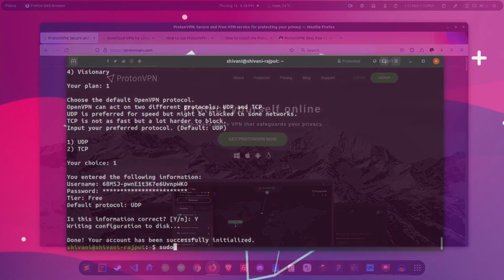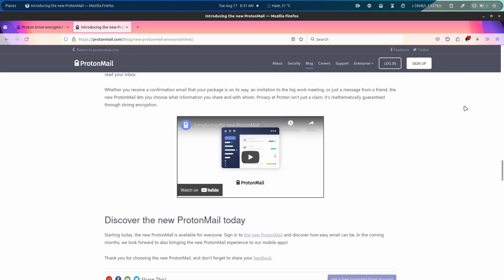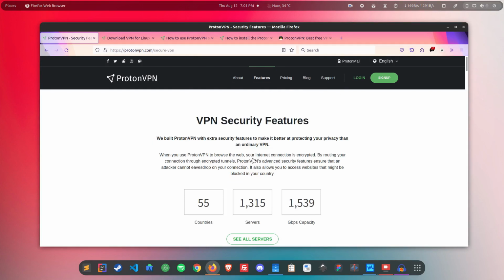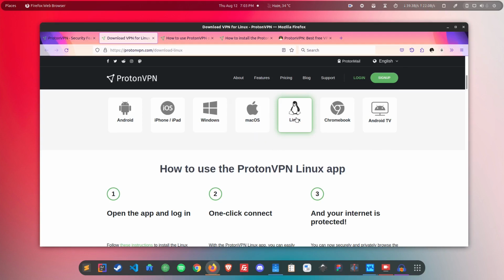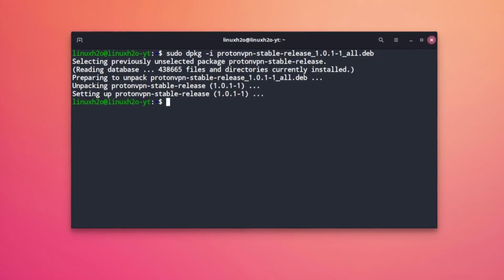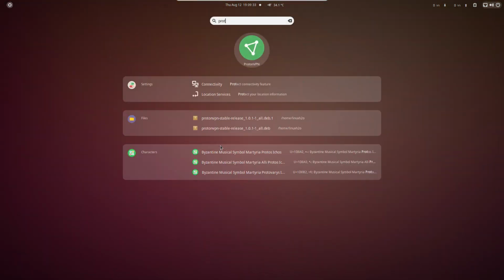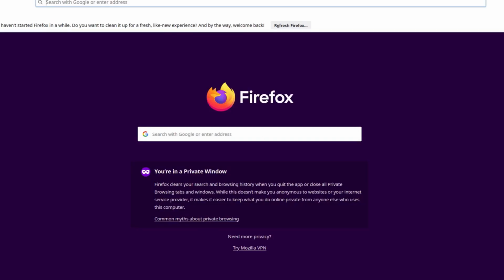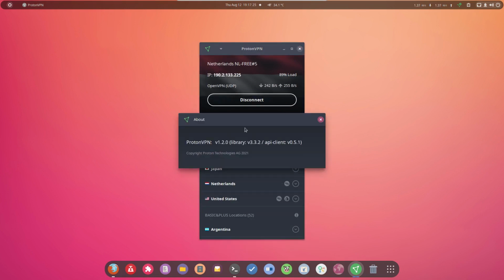Best free VPN service provider for Linux : ProtonVPN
[ 🠺 Article 🠸 ]

[ 🠺 About 🠸 ]
In this quick guide, you will learn how to install and use ProtonVPN on Linux. This guide is for all kinds of Linux distros like Ubuntu, Manjaro, Mint, Kali, Elementary, Pop os, MX Linux, Fedora, etc.

 🠺 ProtonVPN • Best Free VPN Service For Linux (OLD CLI)